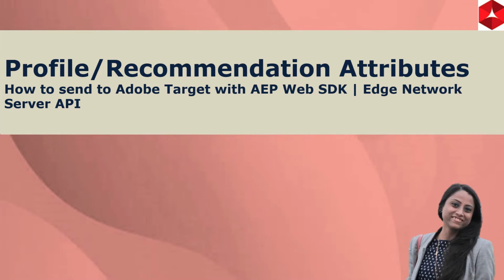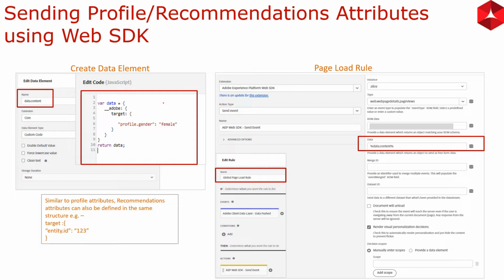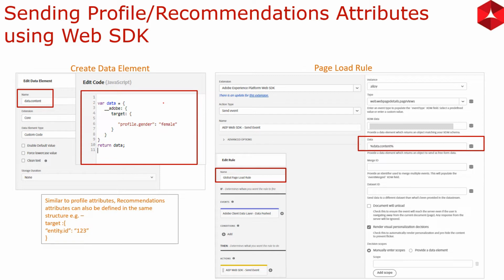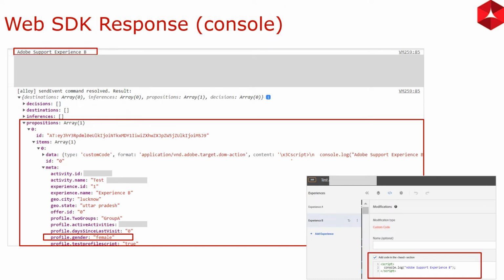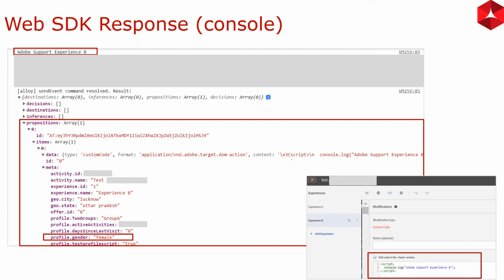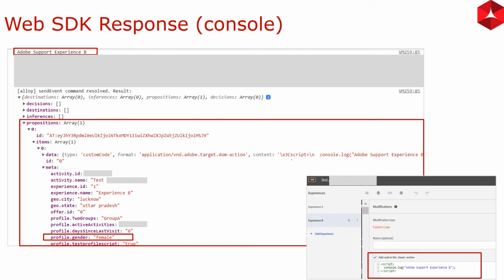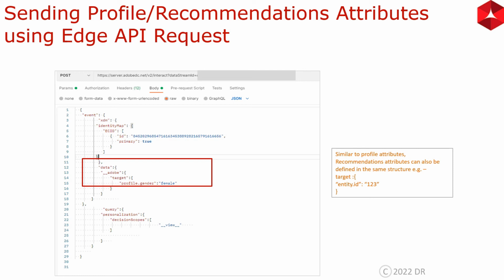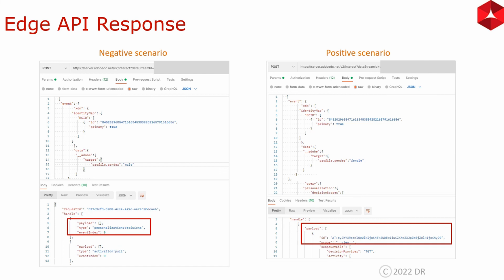How to send Profile | Recommendations Attributes to Adobe Target using AEP Web SDK | Edge Server API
This video gives guidance on how to pass additional data to Target in the context of both implementation approaches AEP Web SDK and Edge Network Server API. It talks about how to create profile parameters based audiences in Adobe Target and use them in Adobe Target Activities.

Below is detailed snapshot of what is covered here –

Activity with Profile Attribute as Audience 00:44
Send Profile/Recommendations Attributes to Adobe Target Using
  a. AEP Web SDK 01:09
  b. AEP Edge API 06:47

Helpful links

Edge Network Server API
Refer below video to get started on the Edge API